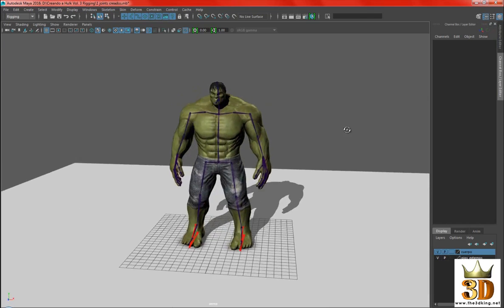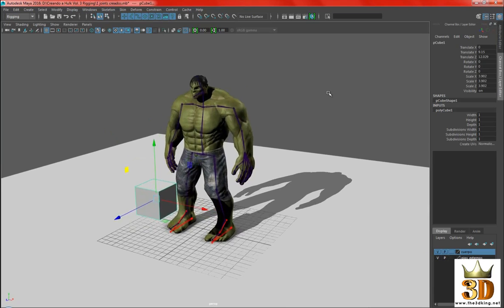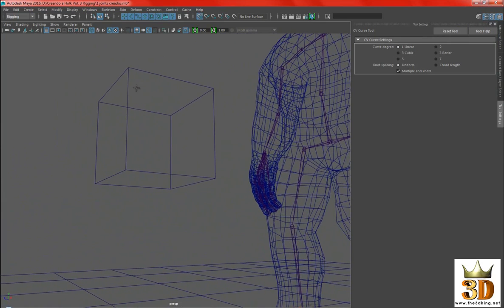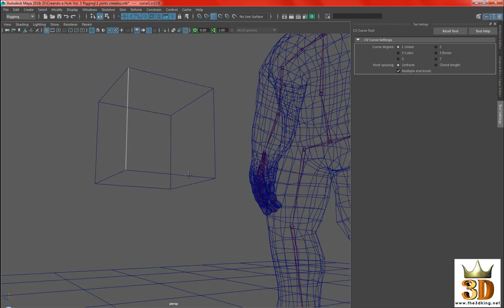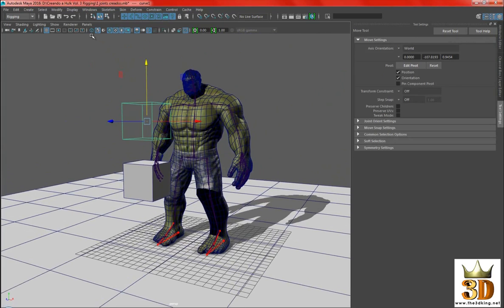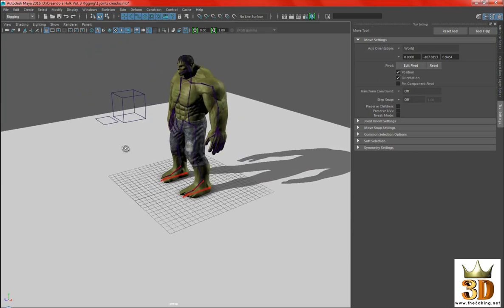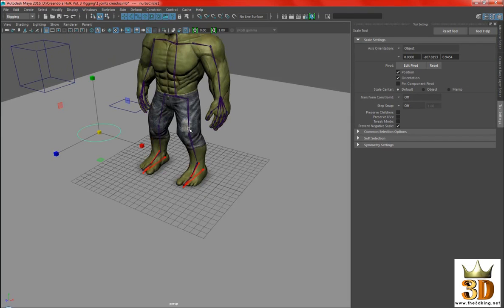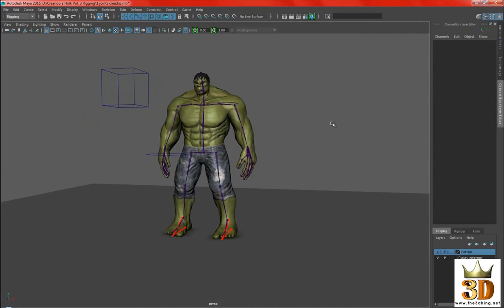Rigging for characters in Maya 5/48 Creating base controllers - Autodesk Maya Course - the3Dking.net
If you liked the first 5 free lessons, you can get the full course from our web!